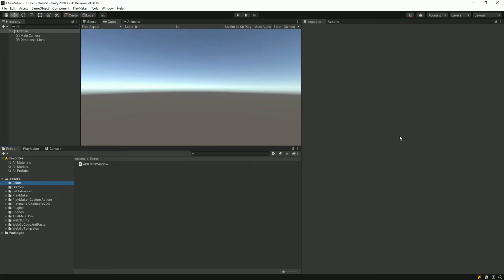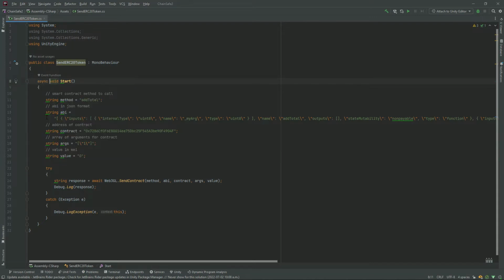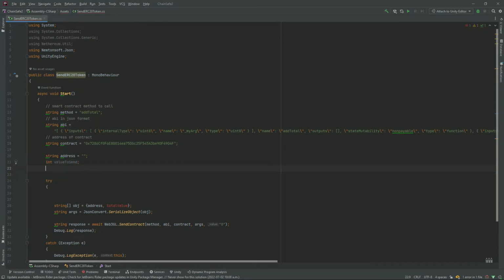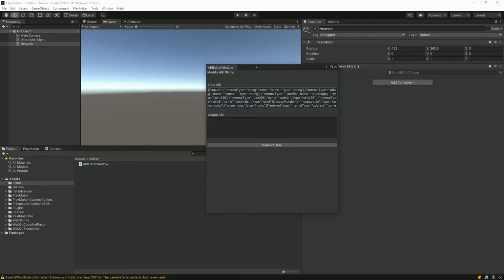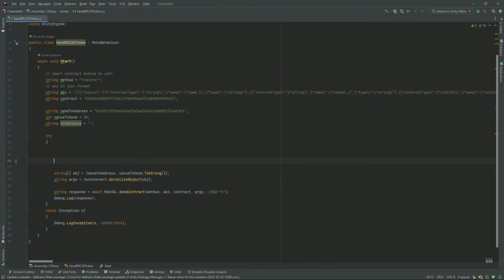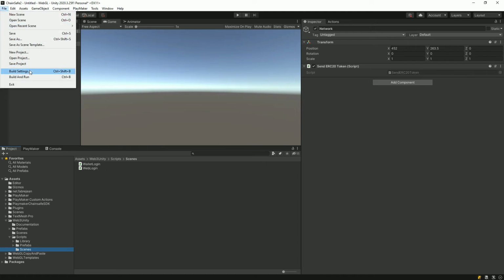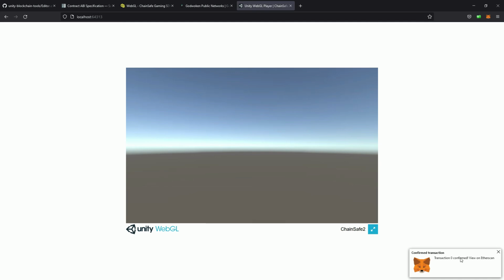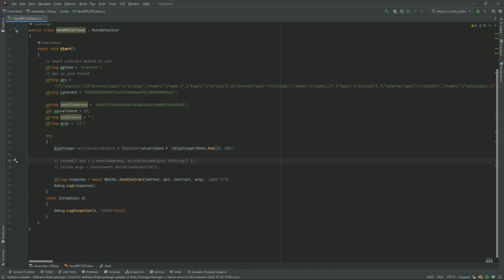Working with ERC20 on Godwoken in Unity Part 2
pCKB ERC20 Token address on Godwoken: 0xE05d380839f32bC12Fb690aa6FE26B00Bd982613

My Sample L2 Godwoken Address (Send me your L2 testnet CKB!): 0xC0F41555aDd48dD2a1da364821ebBDB1524dEbb3